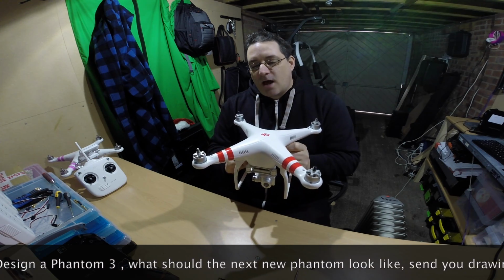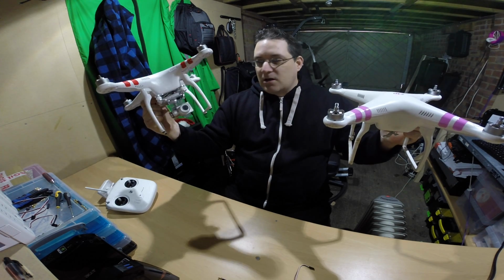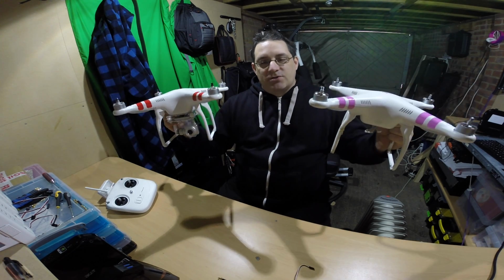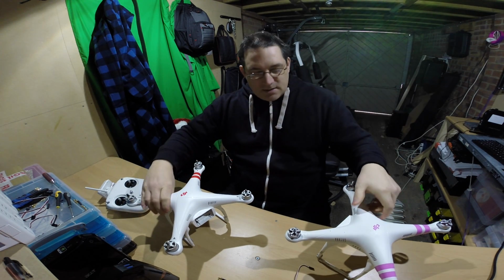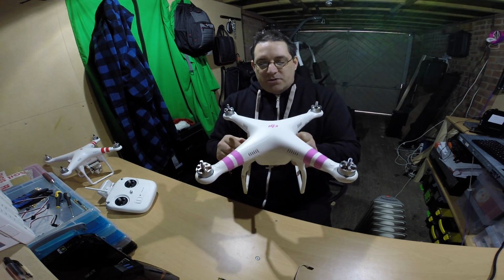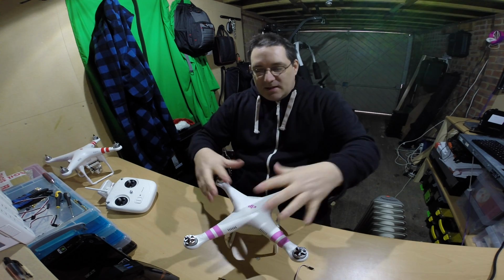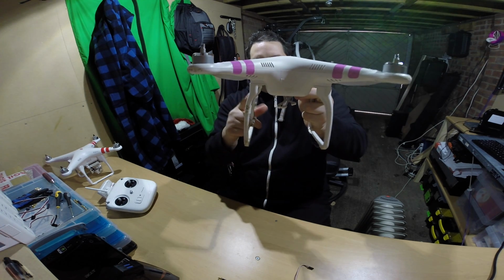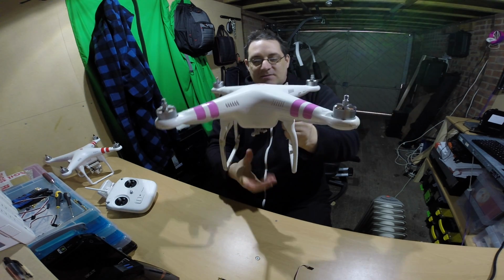DJI Phantom 2 Vision Plus - DJI Inspire 1 Look a likes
What new in the news this week, and more details on what you can win by being a subscriber to my channel and more.

All update that are posted on my website will automatically feeds to Facebook, so if you not like me on Facebook then getting liking now lol :)